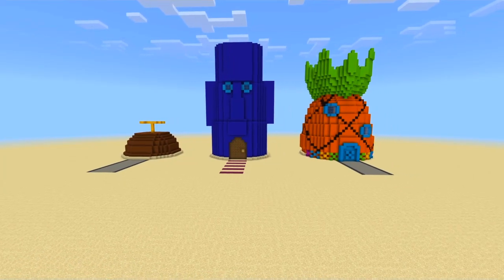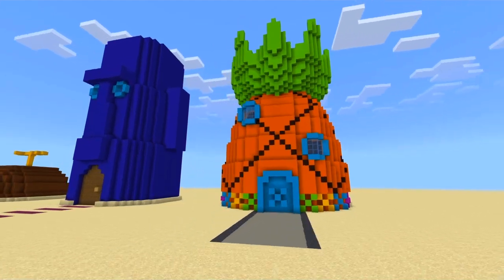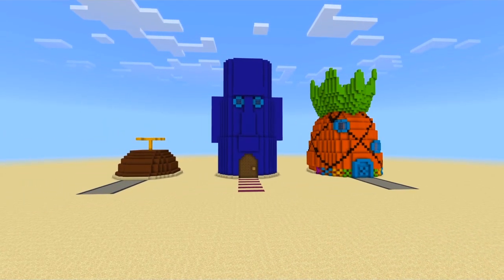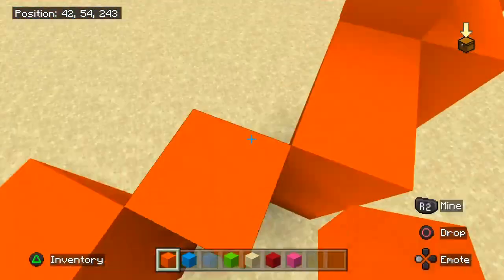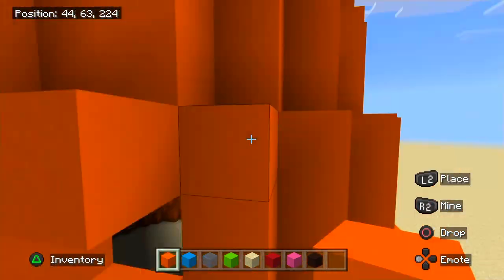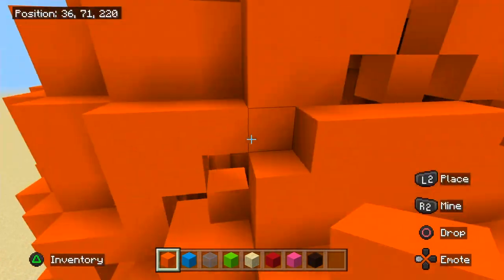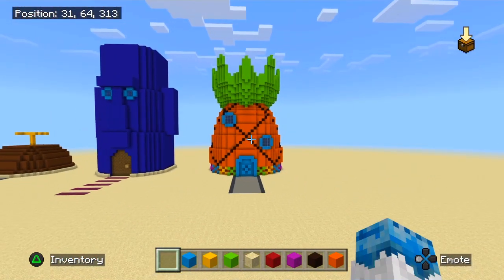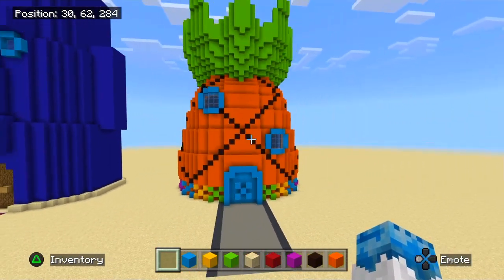I remake Spongebob's house from Spongebob Sqaurepants BFBB Rehydrated in Minecraft!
Hello mates this Is how Spongebob Sqaurepants's house from Spongebob Sqaurepants Battle for Bikini Bottom in Minecraft and i hope you like the video